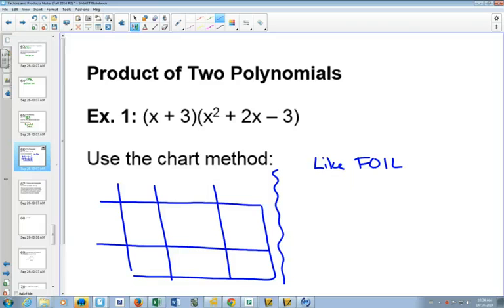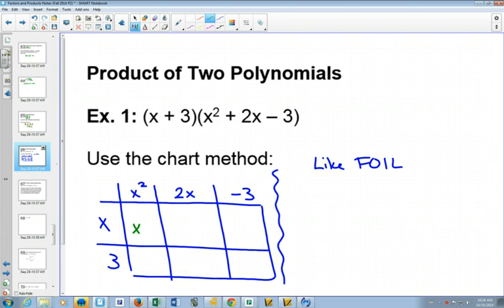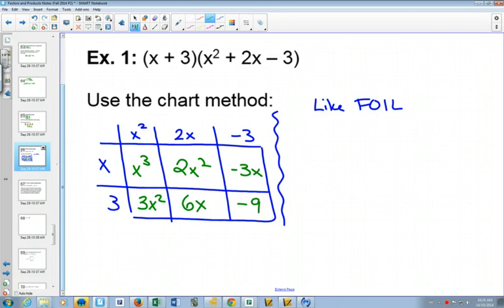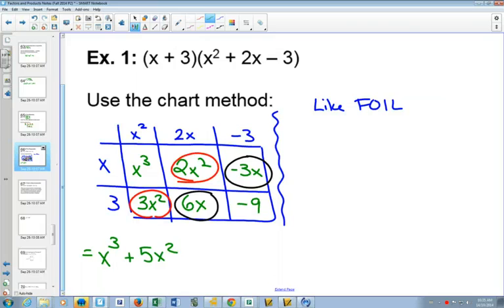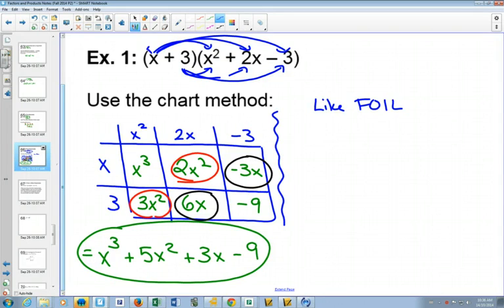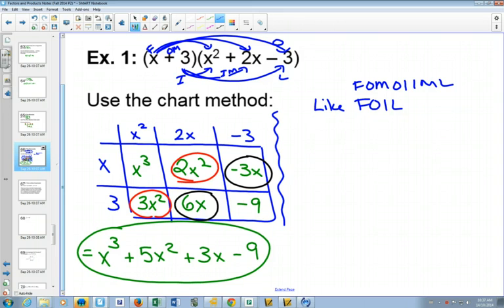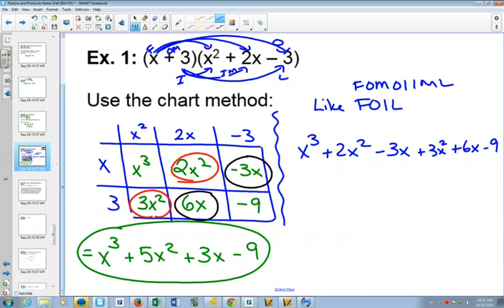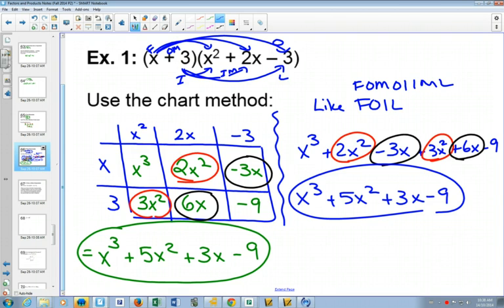Multiplying a Binomial by a Trinomial